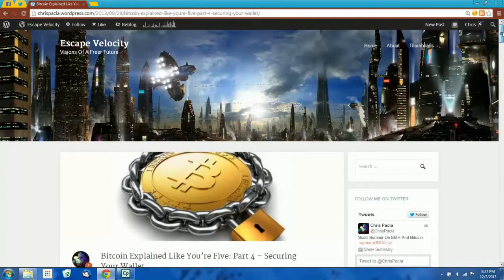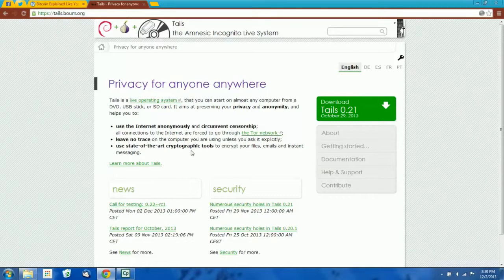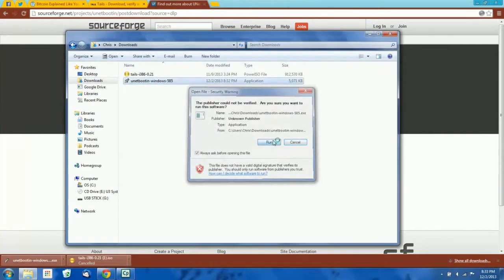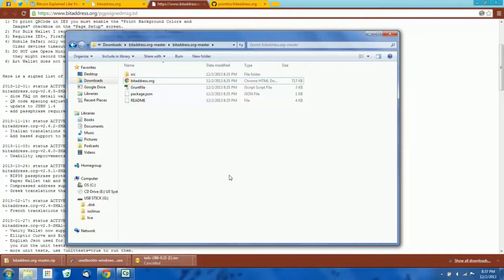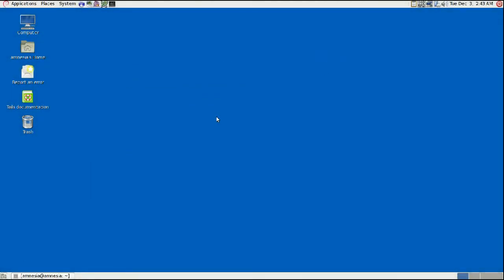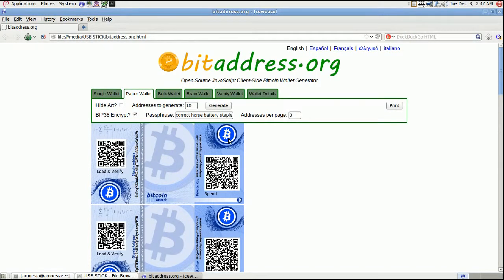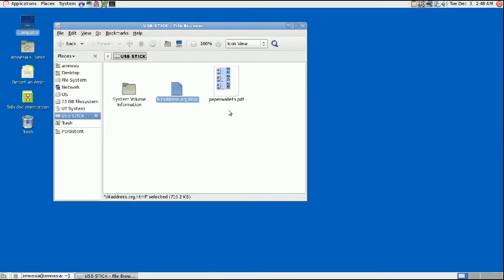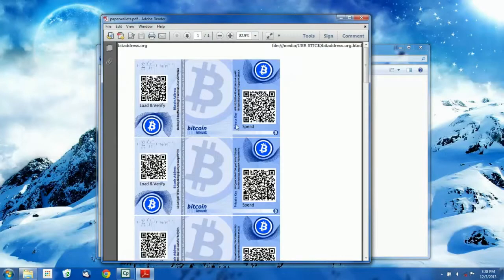Bitcoin Cold Storage Wallet Creation Tutorial